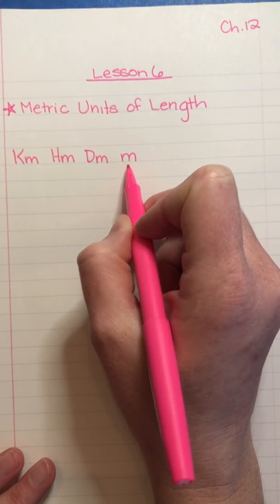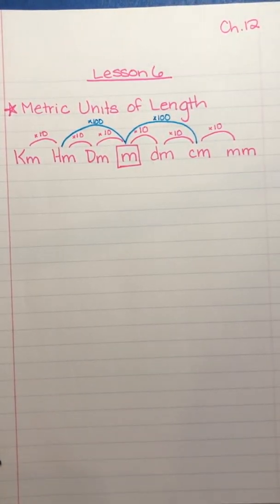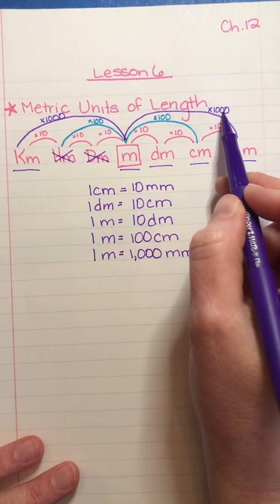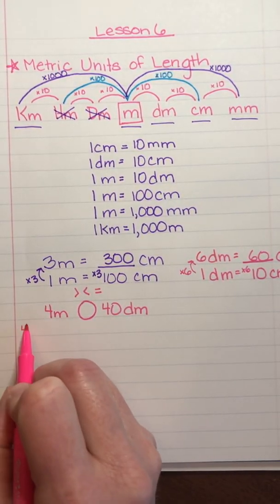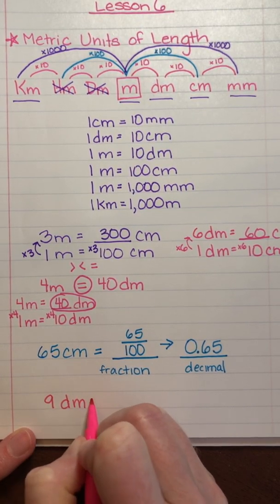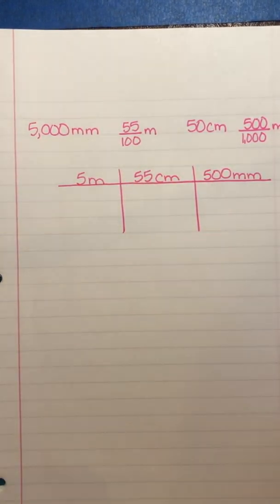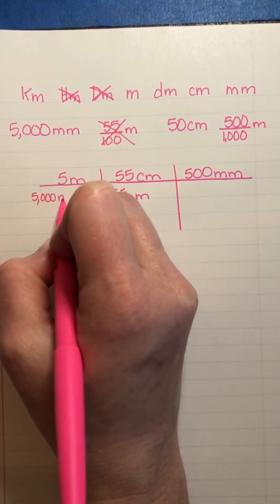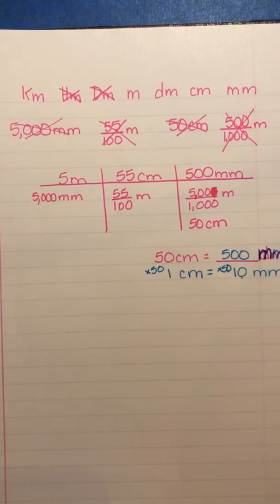12.6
Metric- Length